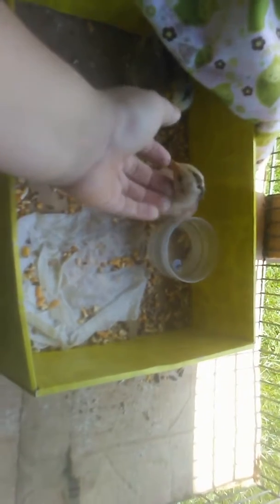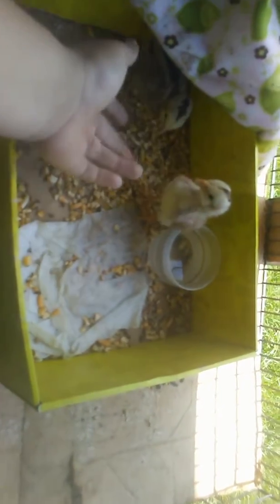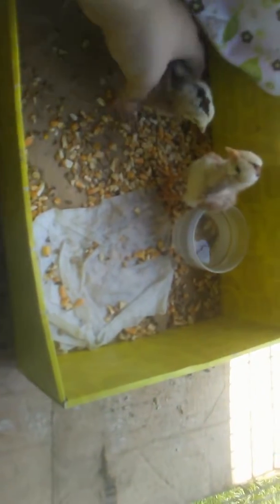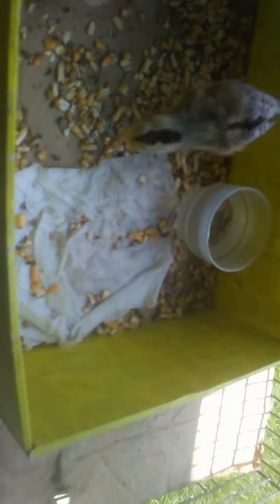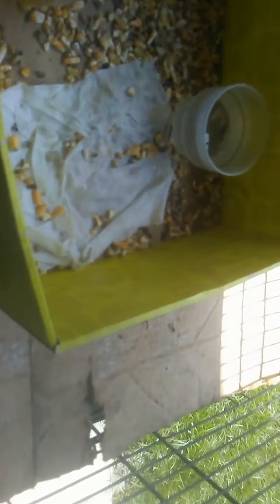NEW BABY CHICKENS!!!!!!!!!!!!!!!!